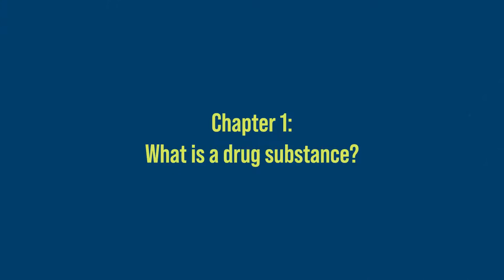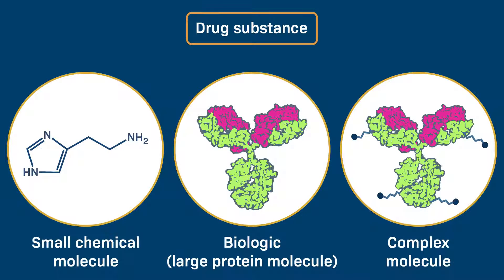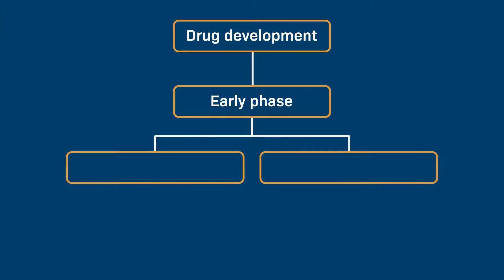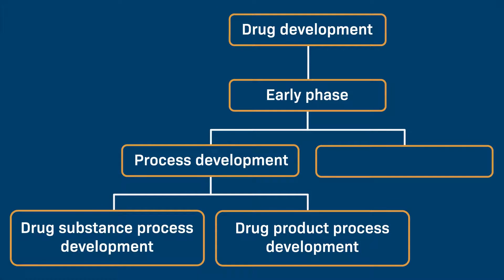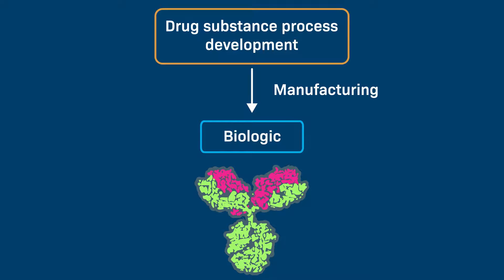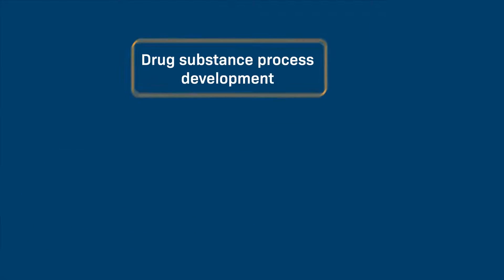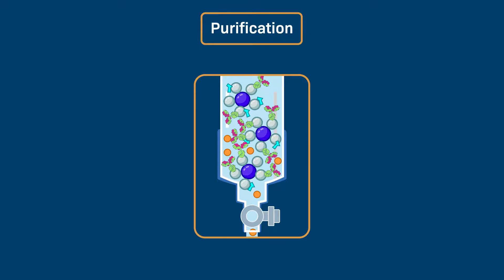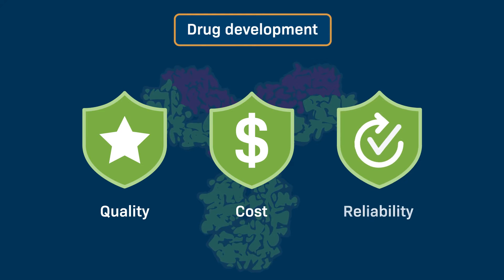The Role of Drug Substance Process Development in Therapeutic Protein Production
A drug substance is an active ingredient in a medicine, which causes the desired therapeutic effect. This animation introduces drug substances and provides an overview of the drug development process. It also describes the steps involved in drug substance process development—the part of the drug development process that establishes the process for making a drug substance on a large scale.